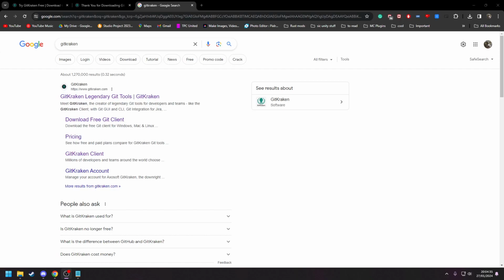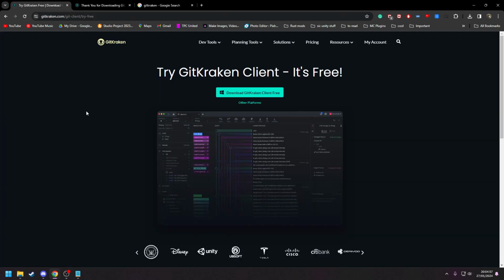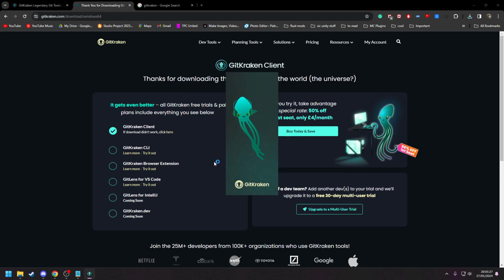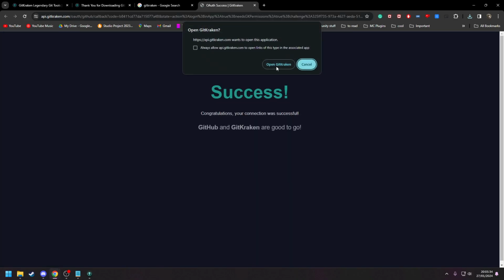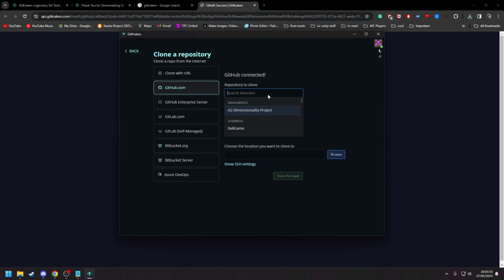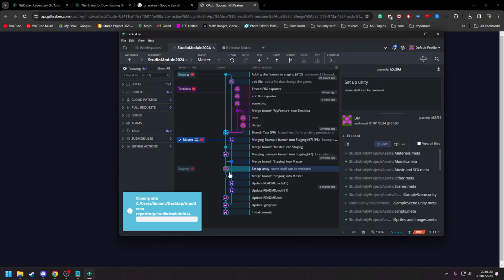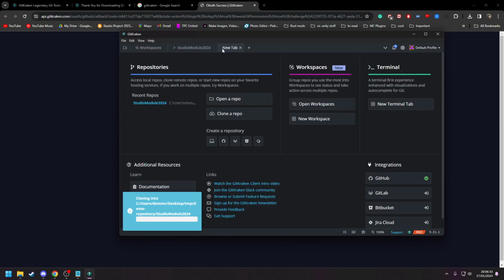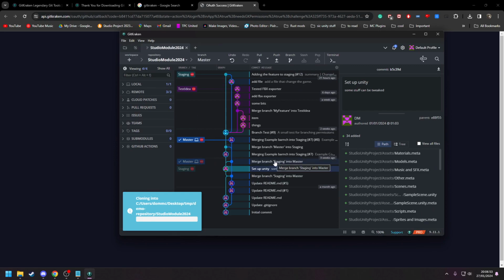E1 - Downloading GitKraken and Cloning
Installing the GitKraken client and cloning the studio repository.

0:00 Intro
0:07 Installing gitkraken
0:52 Signing into gitkraken
1:14 Cloning a repository
2:00 cloning if already signed in